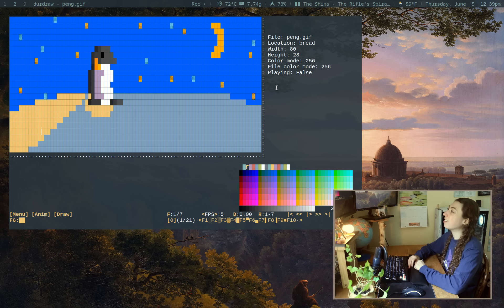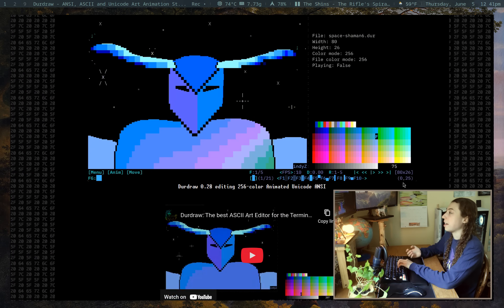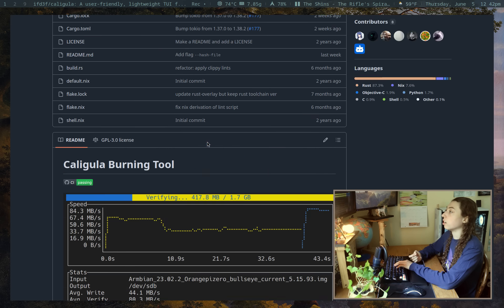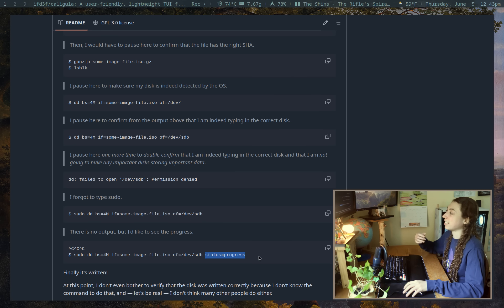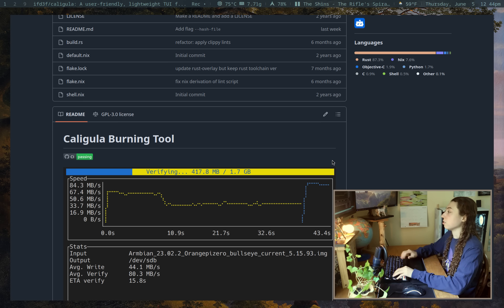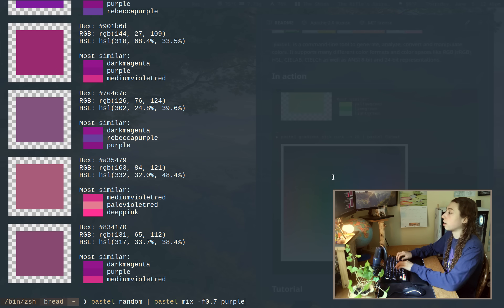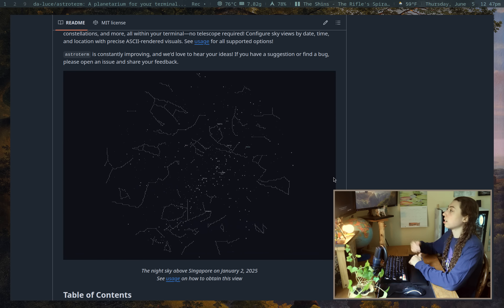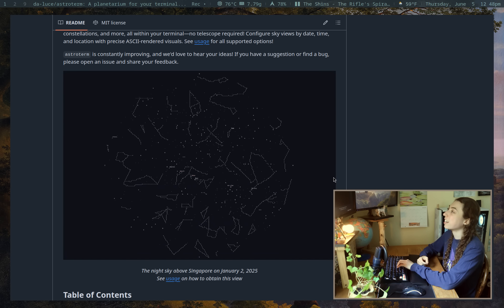some cool Linux programs you've never seen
some rare and cool Linux tools, mostly terminal and TUI.. some useful, some FUN :^)

0:00
2:26
4:59
7:11